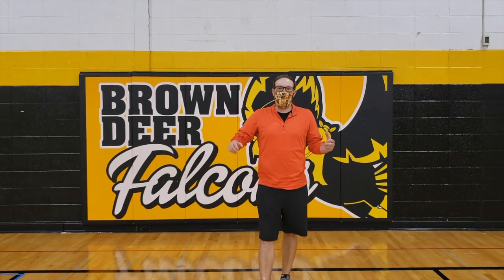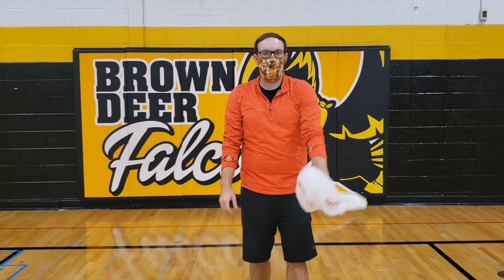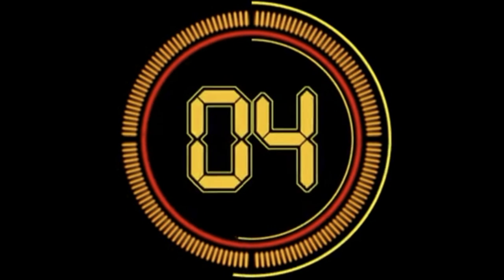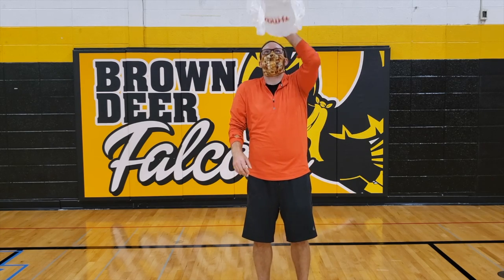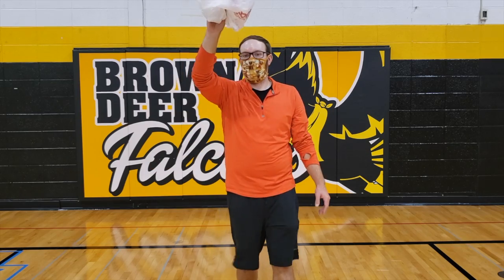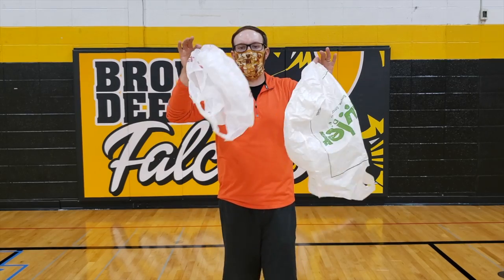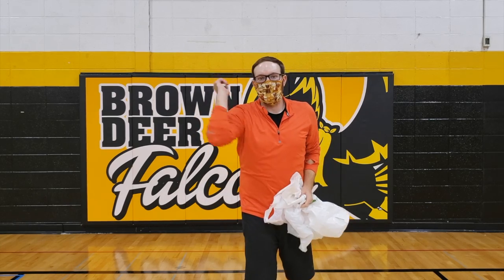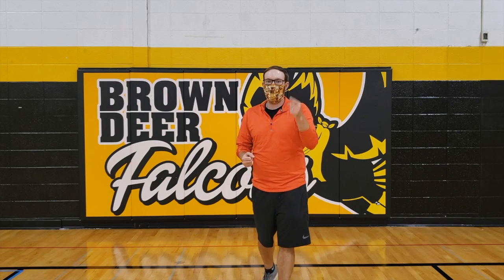Plastic Bag Activities (K-2)